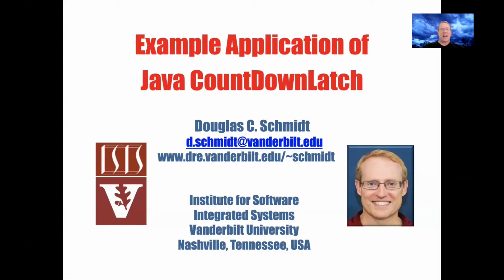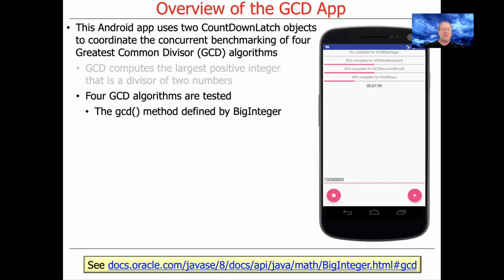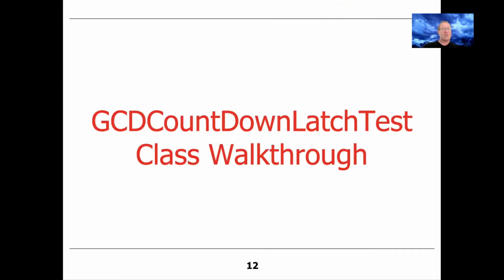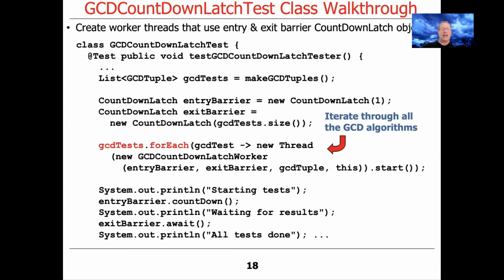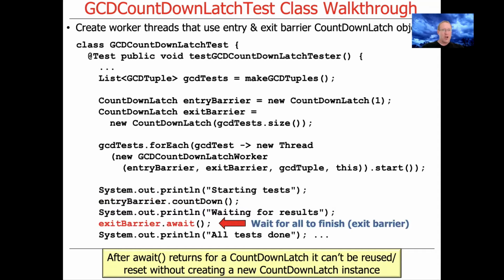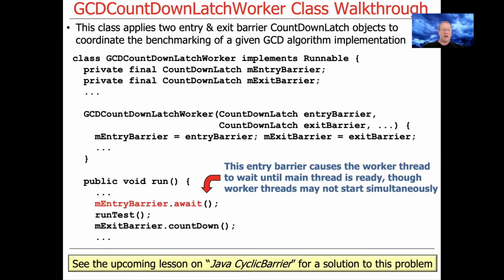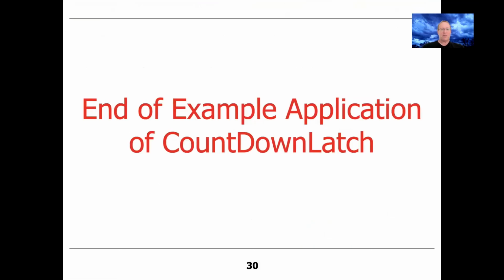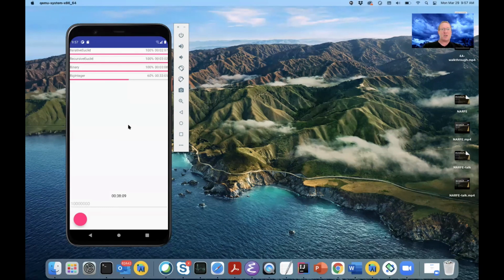Example Application of Java CountDownLatch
This video walks through an example that shows how to program with Java CountDownLatch in practice.